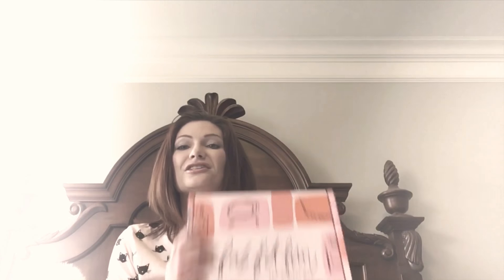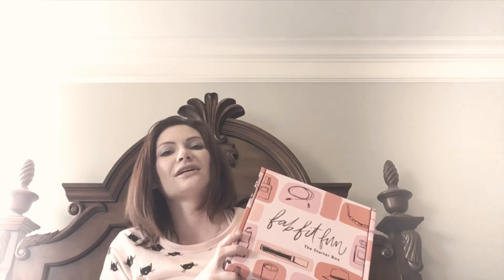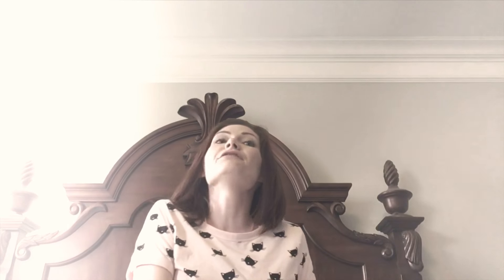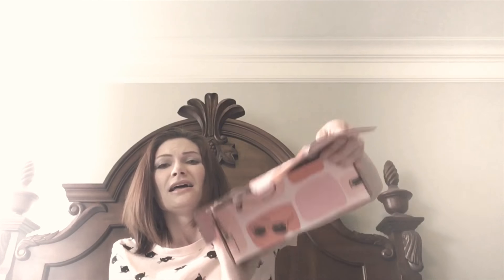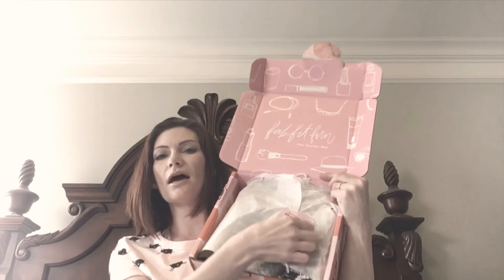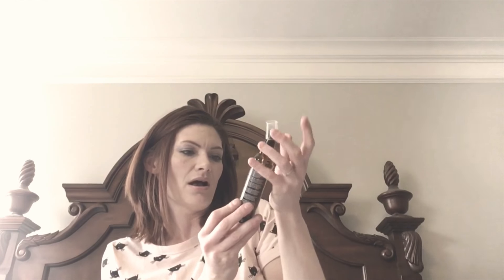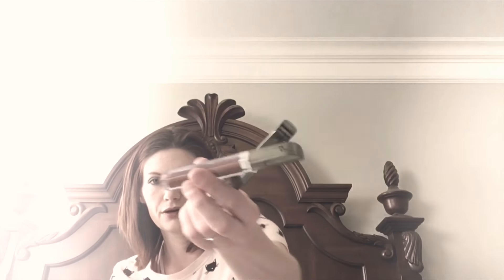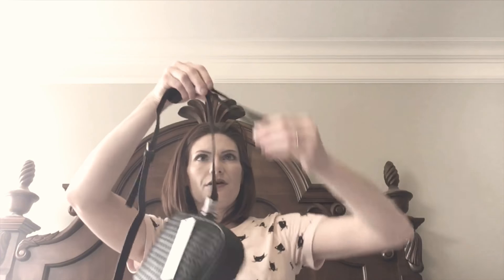My First FABFITFUN Box!!! Starter Box UNBOXING Spring 2018 Fab Fit Fun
I got my very first FABFITFUN Box delivered today, and it was SO MUCH FUN! I felt like a little kid at Christmas :)
 The below section includes affiliate links which means that I may earn a small commission if you choose to purchase anything through them, but all product opinions are my very own!

If you want to start with a starter box like I did, then make sure you have Honey installed on your browser to always get the BEST coupon codes automatically applied at checkout for FREE!

This was so much fun, and I cannot wait until the next box arrives :)